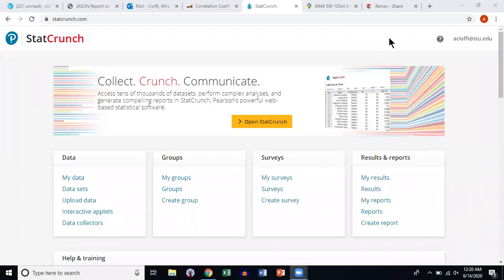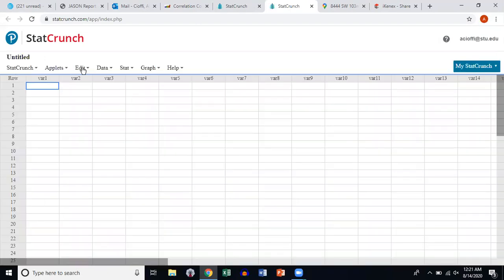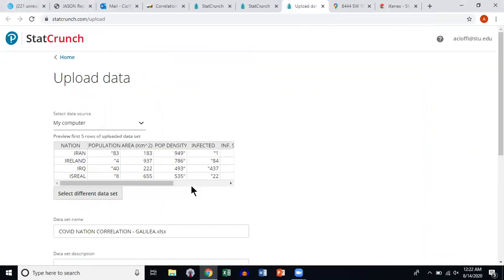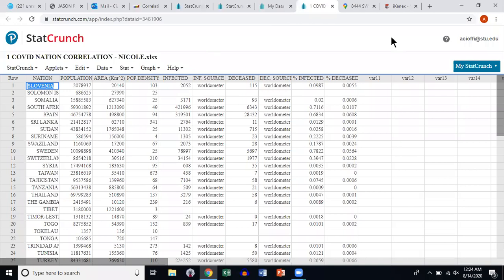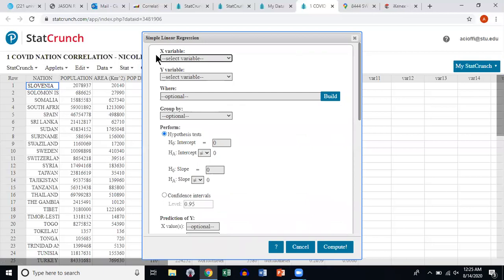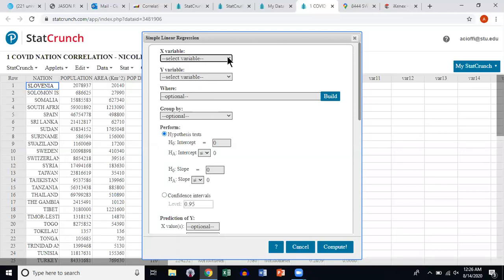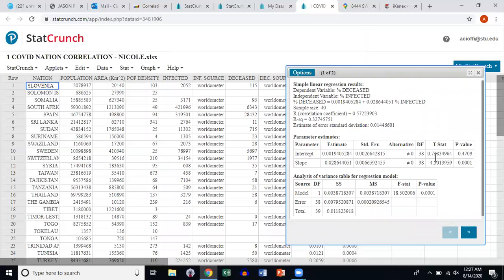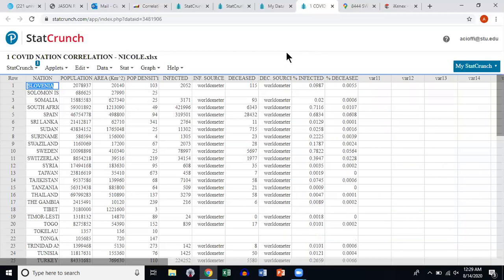STATCRUNCH UPLOAD CORR COEFF